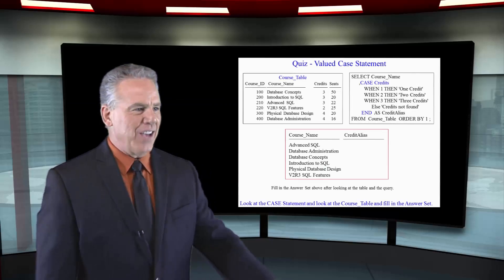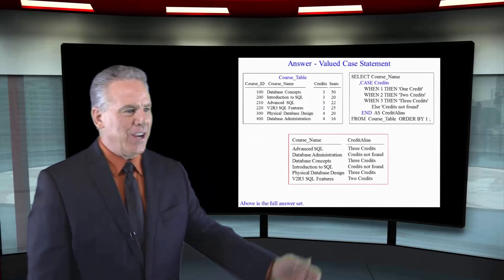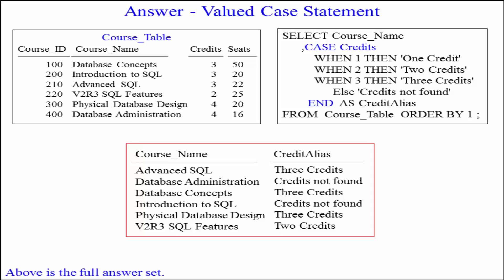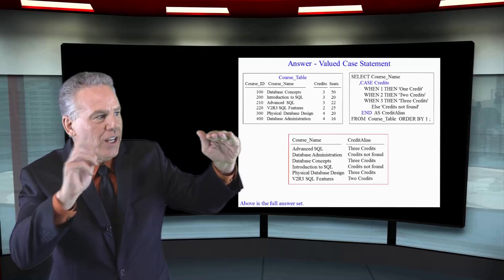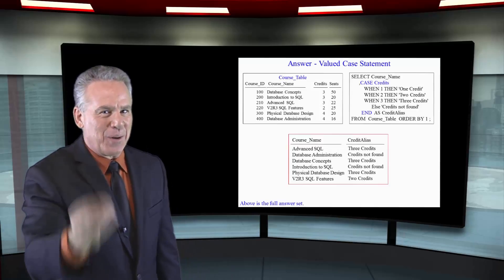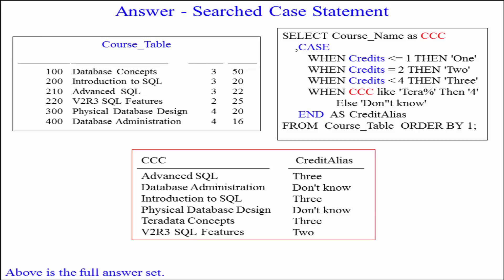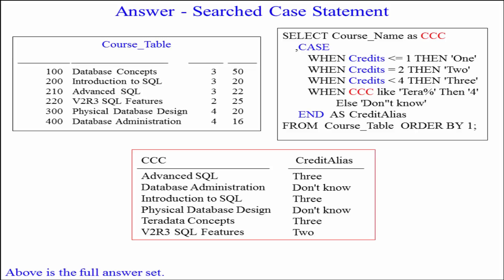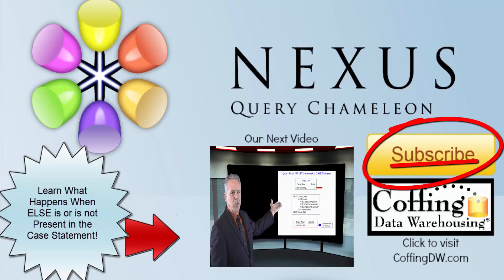Let's Learn SQL! Lesson 95: A Closer Look at the Valued and Searched Case Statement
Explore SQL with Tom Coffing of Coffing Data Warehousing! In this lesson, get a closer look at what you can do with the Valued and Searched Case Statement!